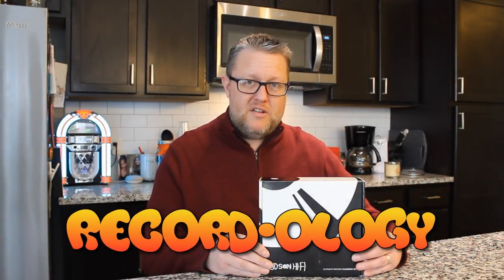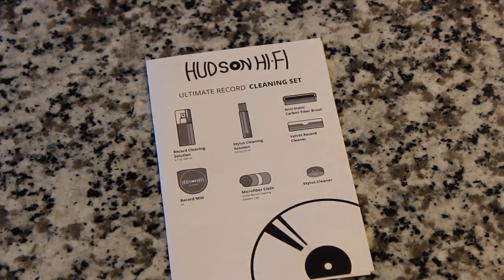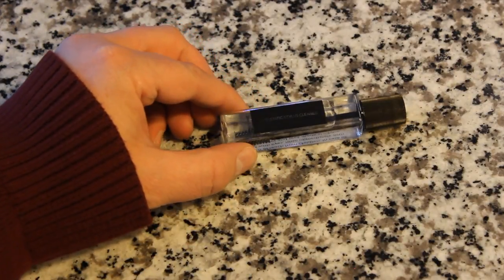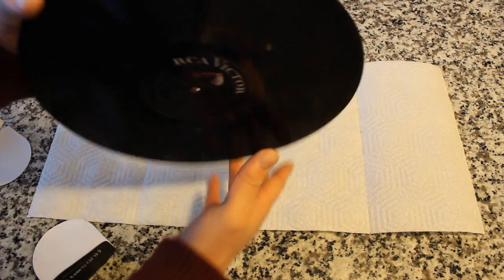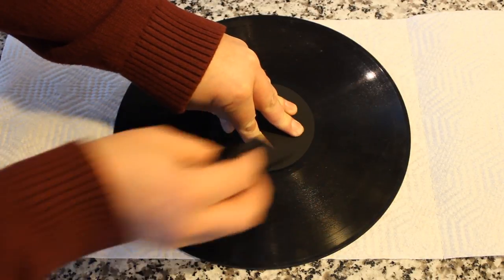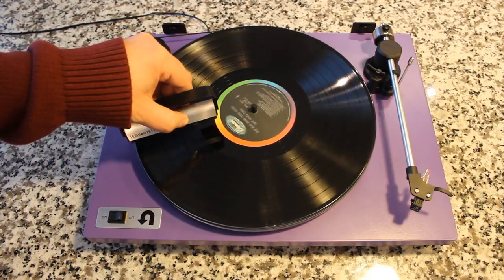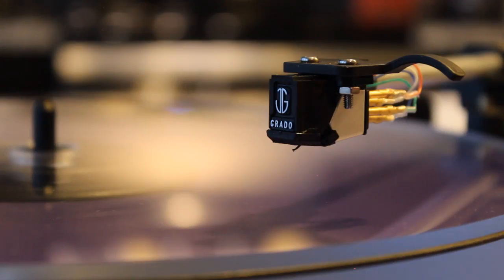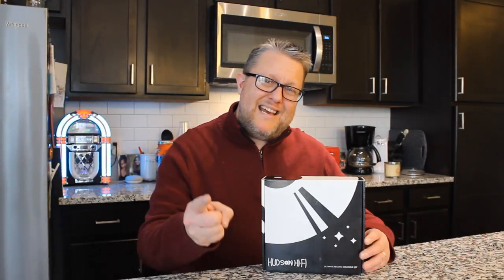No dirty records!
Your records are filthy!  This little surprise will fix that!

Full kit doesn't appear to be for sale yet - but here are some of the individual components;

Carbon Fiber Brush
Stylus Gel
Record Mitts

Check out the 'about' tab for full disclosures and info. See you in the comments! :) 40 40 40